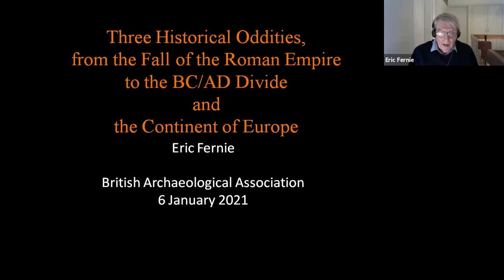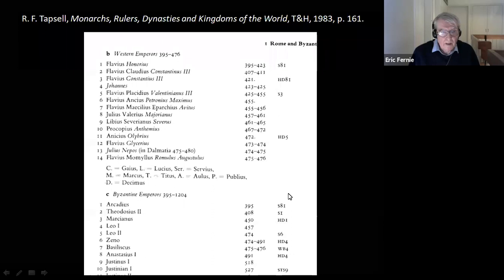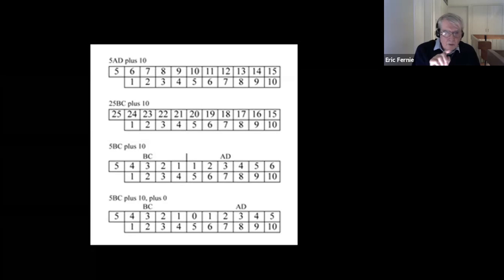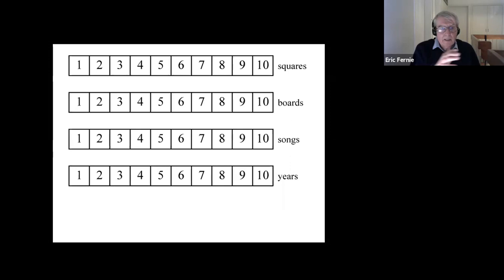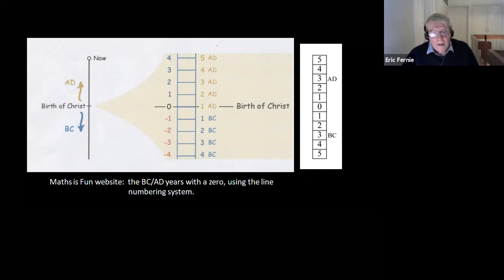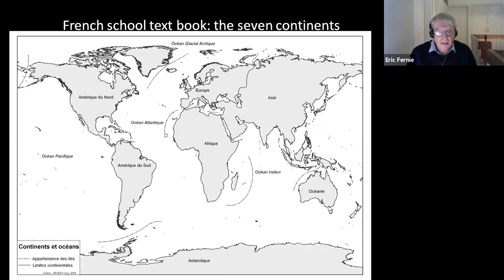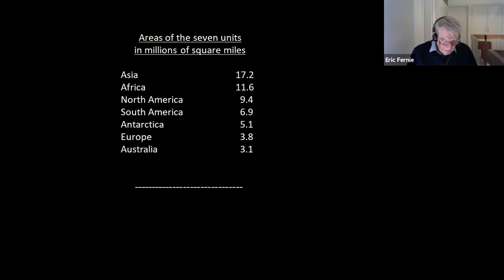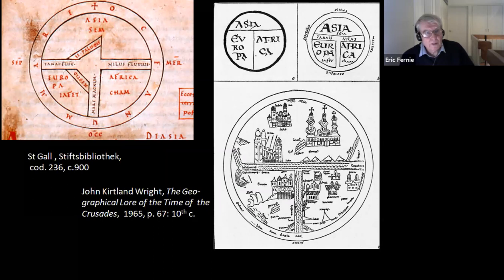January 2021: BAA Monthly Lecture, Professor Eric Fernie, 'Three historical oddities...'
This lecture was sponsored and hosted by the British Archaeological Association. The BAA recorded the proceedings and, with permission of the speaker(s), made them available online here, and on its